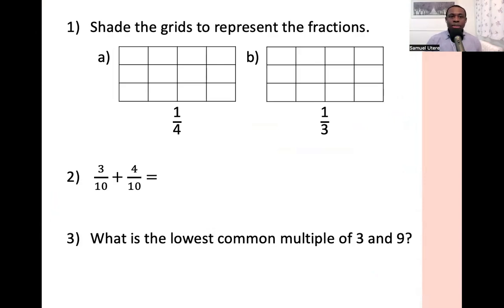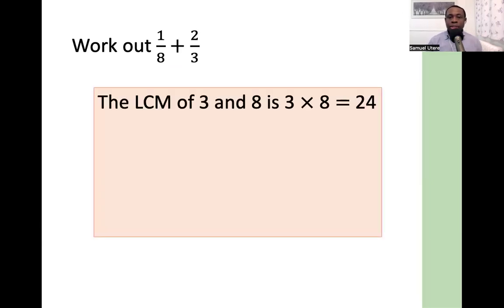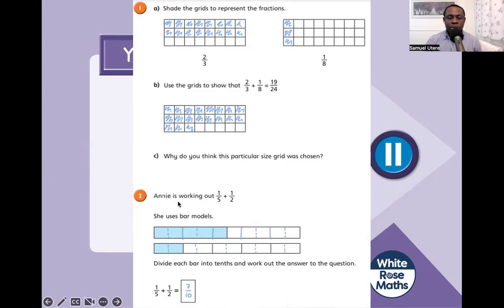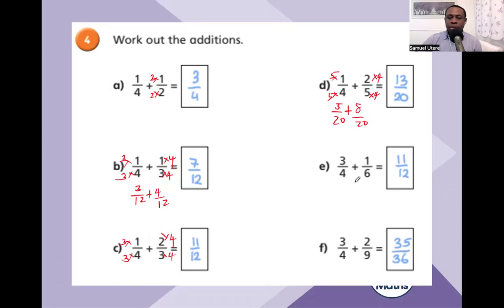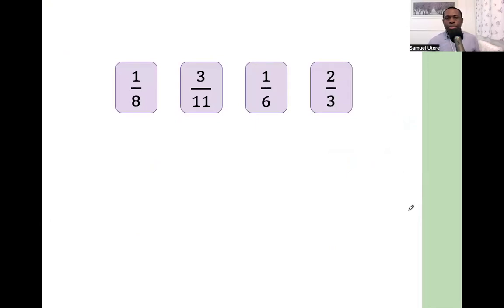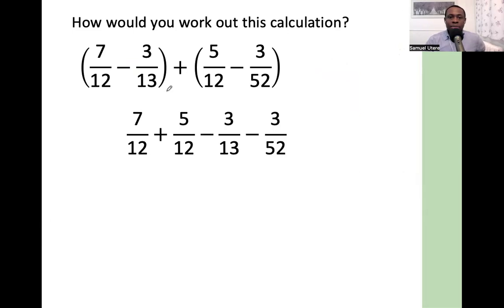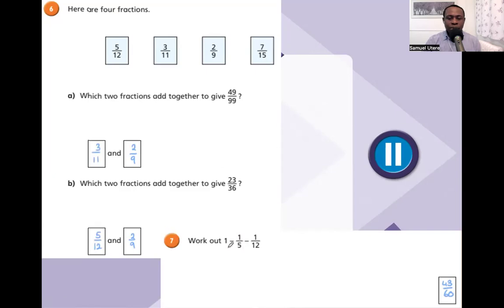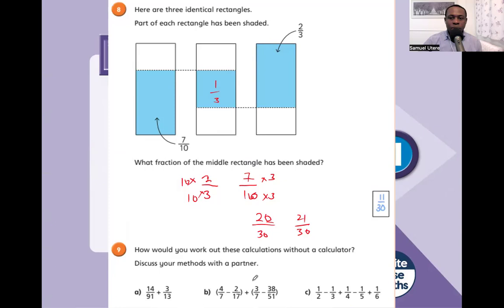EASIEST WAY to Add and Subtract Fractions With Different Denominators!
This math video focuses on adding fractions and subtracting fractions that have different denominators, teaching you how to use a common denominator to solve fraction problems. Perfect for teaching fractions for kids!